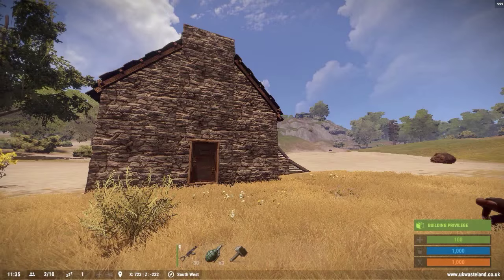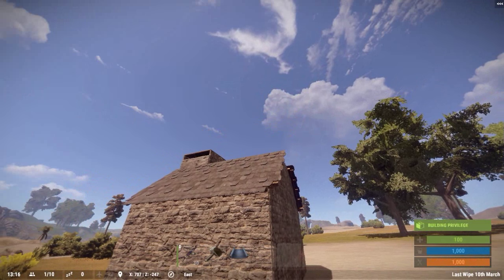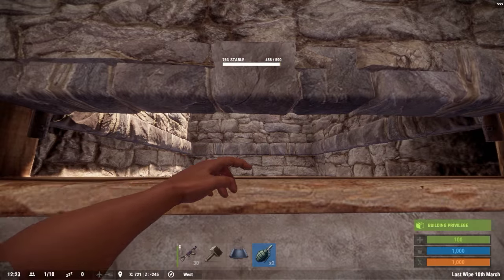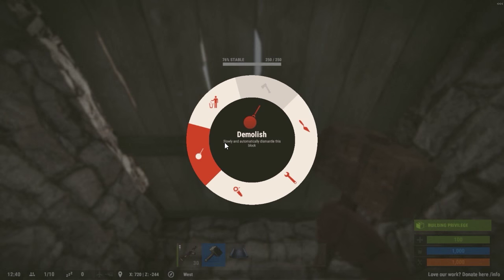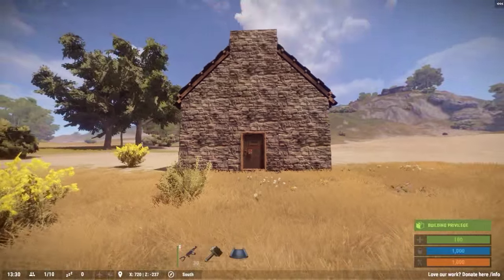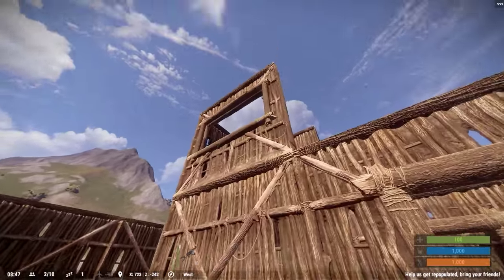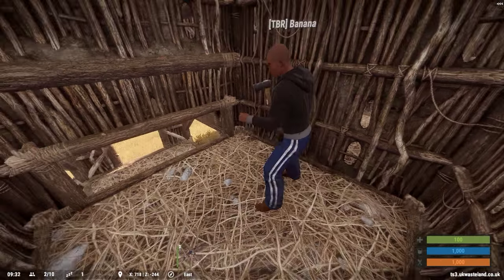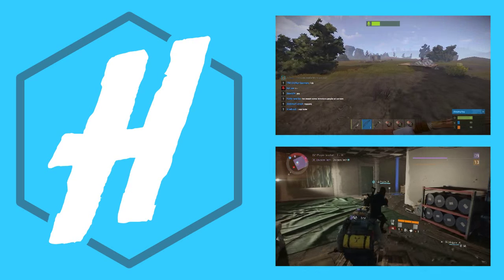Rust Tips 'n Tricks | How to Build a Trap Base!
In this video I'll show you guys how to build a trap base to trap geared players! You can also still use this base as a normal base too. This is useful for solo players or small groups. I am joined by A Rust Solo Player who came up with this design!

Server: UK Wasteland

Song: Tobu - Infectious